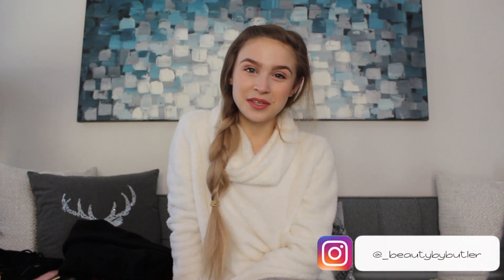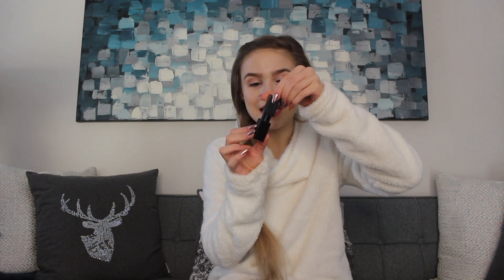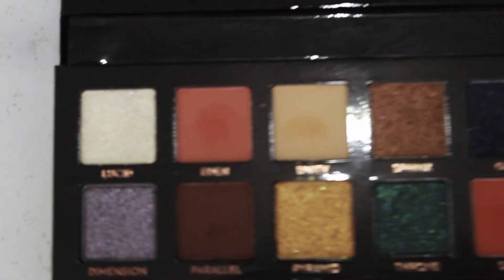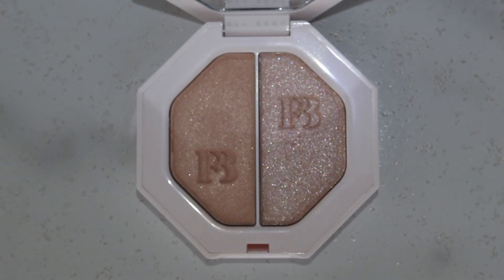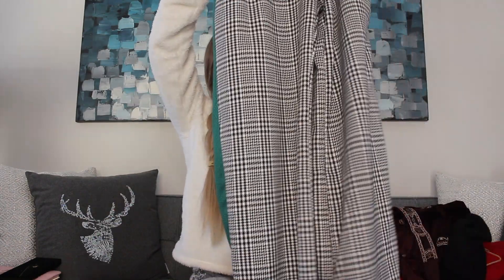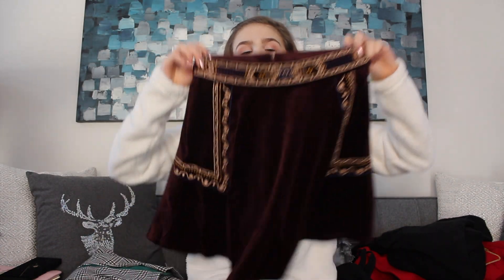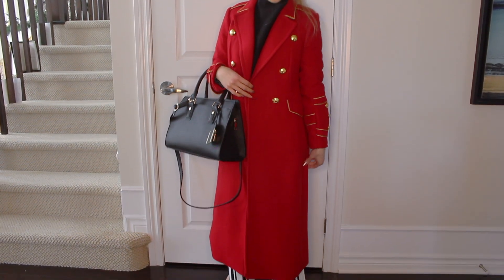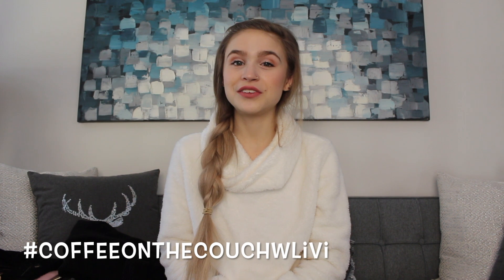Hauliday 2017 | BEAUTY BY BUTLER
Hey Butler Babes! Today I thought I'd share with you all some of the stuff I got for Christmas this year! I am so so grateful for all the people in my life and for what they got me this year! Enjoy!
If you have any questions at any time, be sure to comment on any of my videos, Instagram posts or Facebook posts with the hashtags beautybybutler or coffeeonthecouchwlivi for a chance to be featured in my monthly q + a!

Songs:
Love Is Alive by: Louis The Child ft. Elohim